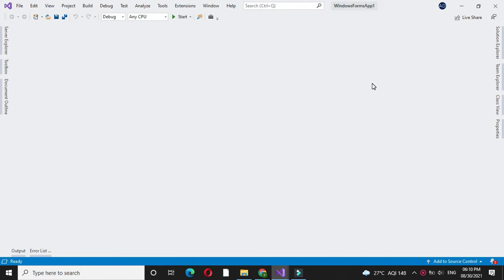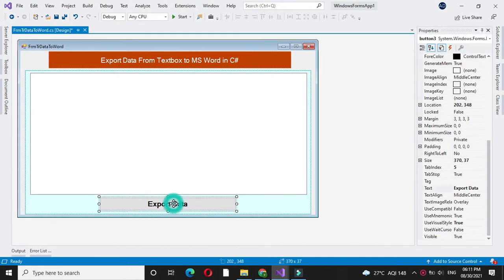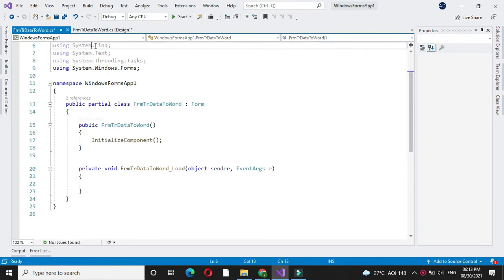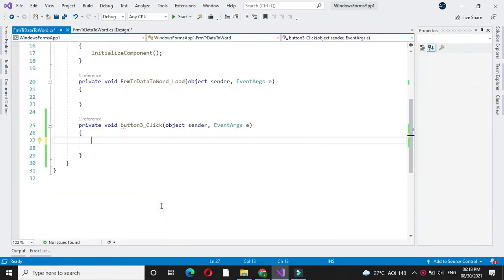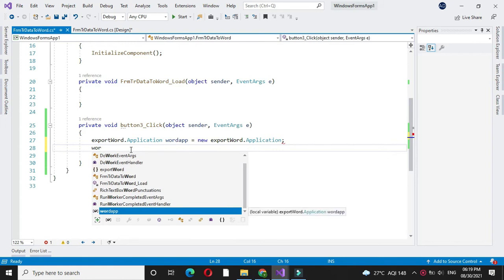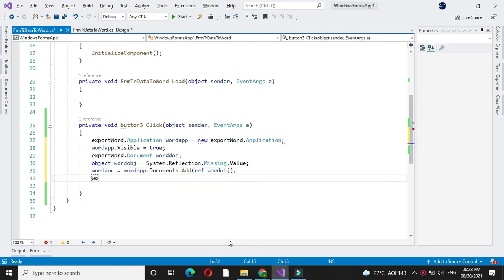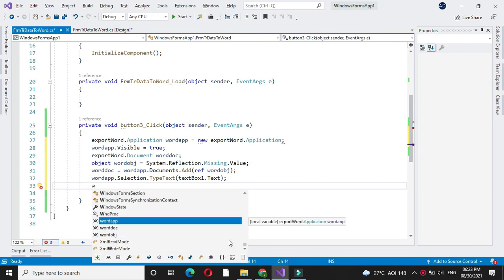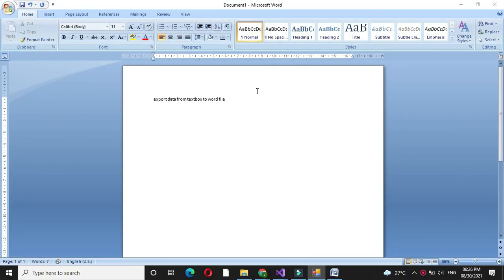Window Application to export Textbox data to word file with C#